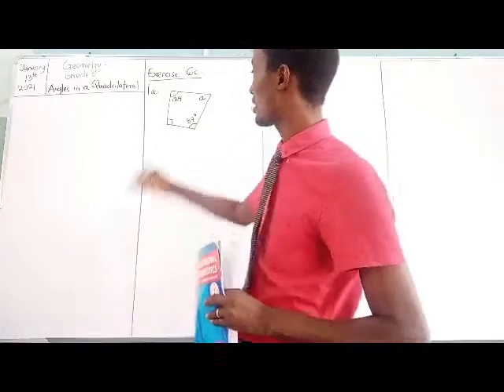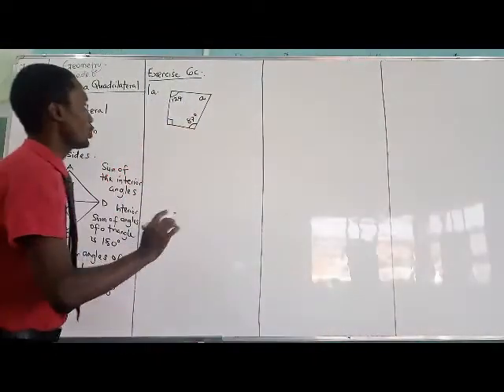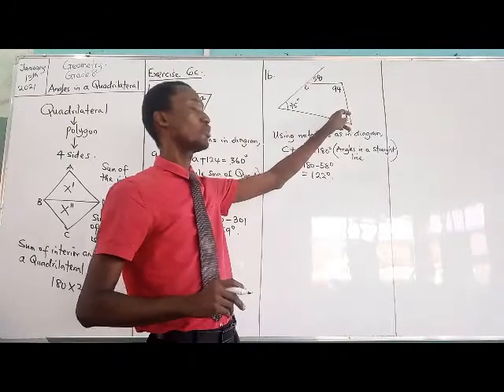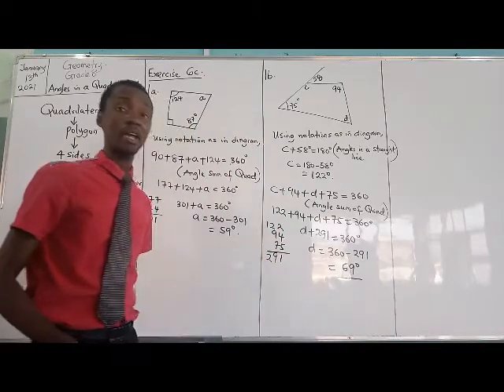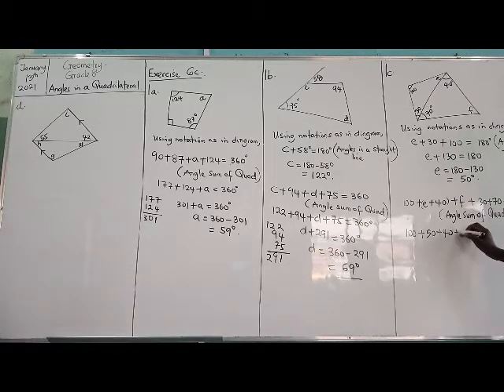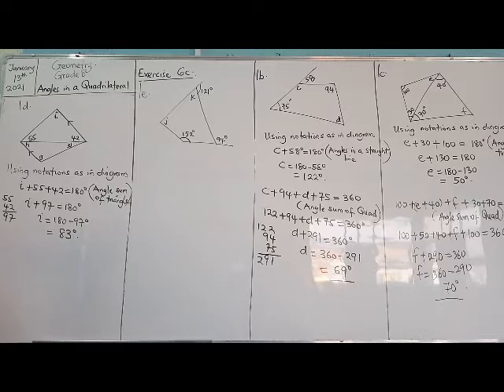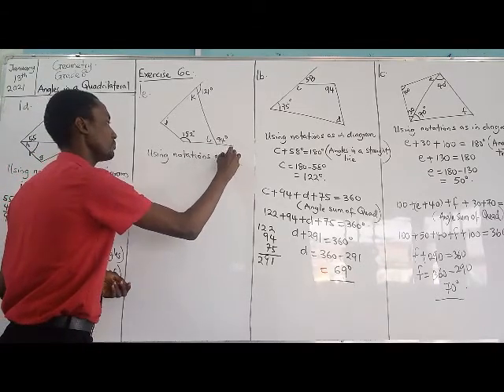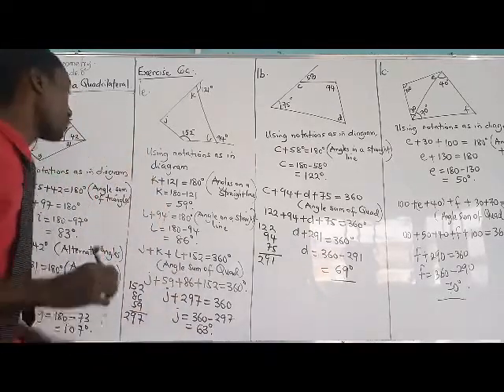FORMAL GEOMETRY angles in a quadrilateral Grade 8 (JS2)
Learn about the properties of angles in a quadrilateral, a fundamental concept in formal geometry for Grade 8 (JS2) students. This video covers the key concepts and formulas related to angles in quadrilaterals, including the sum of interior angles and the properties of different types of quadrilaterals. Understand how to calculate and apply the concepts of angles in quadrilaterals to solve problems and exercises. The video is designed to help students gain a deeper understanding of formal geometry and improve their problem-solving skills. By watching this video, students will be able to identify and calculate the angles in different types of quadrilaterals, including rectangles, squares, rhombuses, and trapezoids. The video includes examples and exercises to help students practice and reinforce their learning.